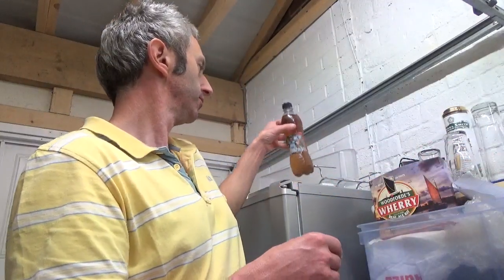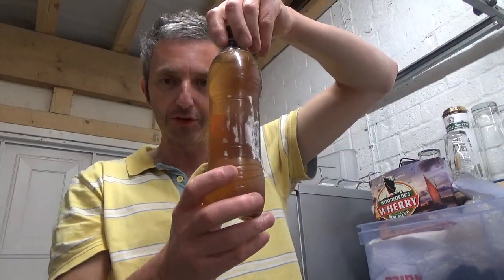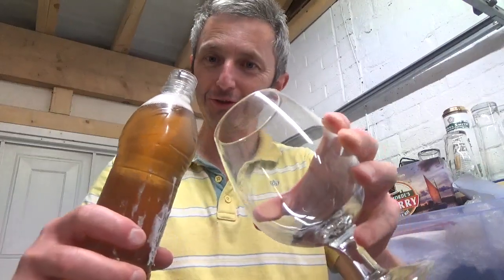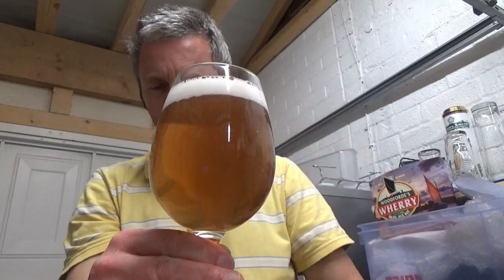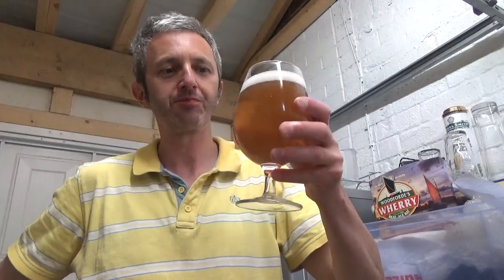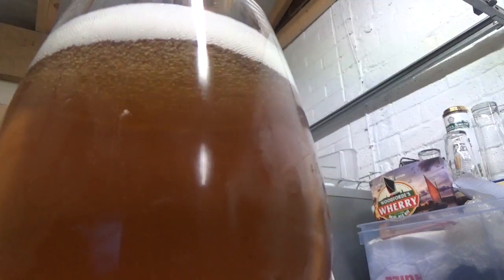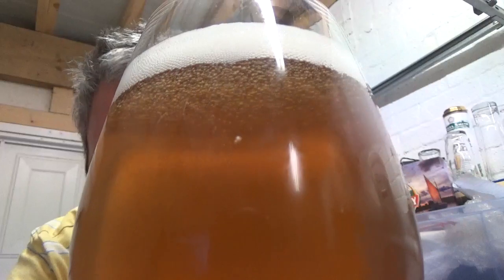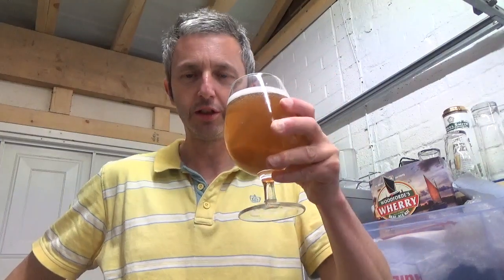Ant Rogerson's Resurrection,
A review of Ant's Cavendish Pale Ale, 4.2%.
Top notch brewing, a privilege and pleasure to try,
Thanks mate and cannot wait till you come to your senses,
Cheers 🍻